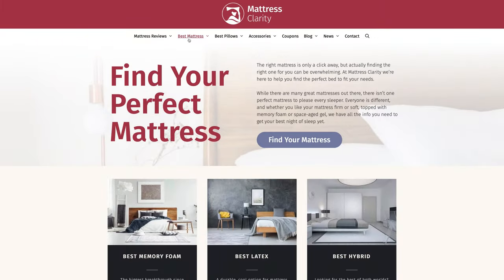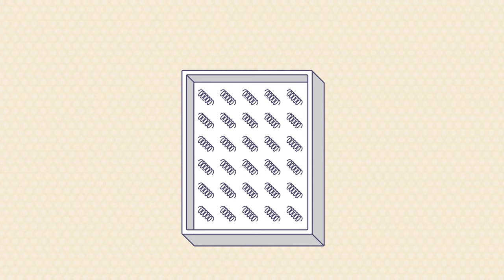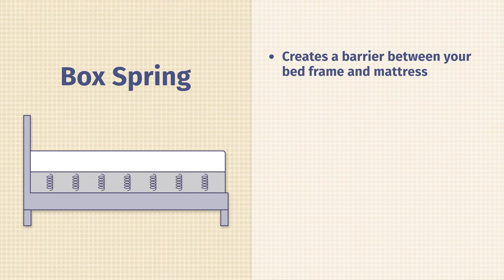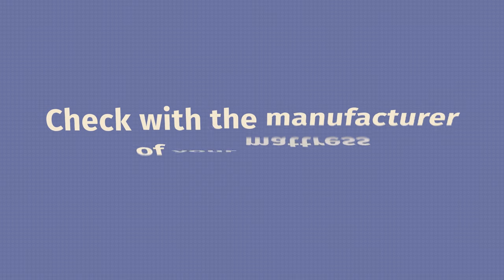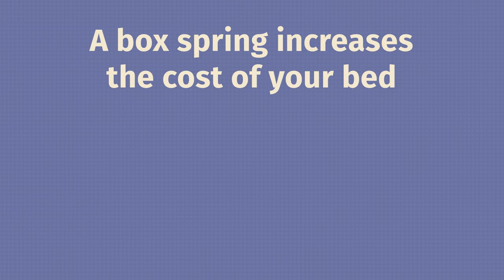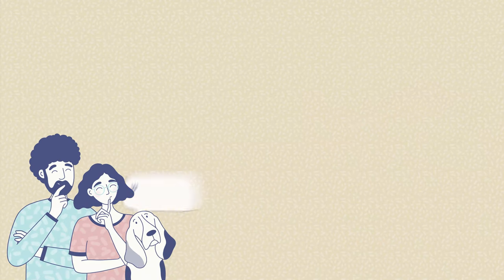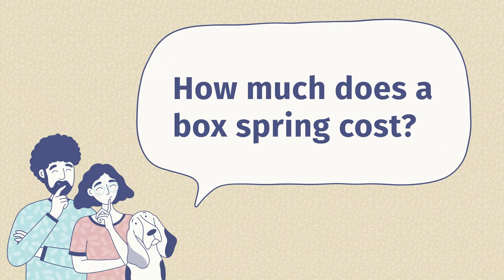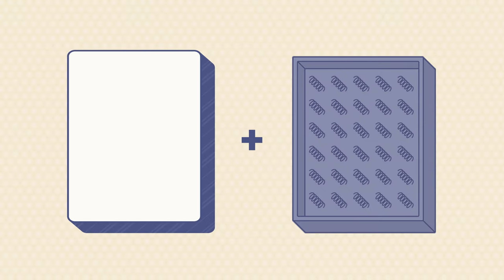Do You Need A Box Spring? - Everything There Is To Know!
⬇️Click the coupon links below to save BIG on our favorite mattresses!⬇️
Click the link to SAVE up to $600 on the Saatva mattress!

Click the link to save up to 50% on the Nectar mattress!

boxsprings are something some people forget about when shopping for a mattress. But what exactly is a boxspring and who really needs one?

0:00 Introduction
0:16 What Is A Box Spring?
0:45 The Difference Between Foundations And Box Springs
1:01 What Is A Box Spring Used For?
1:28 Do You Need A Box Spring?
2:21 What Is The Point Of A Box Spring?
2:31 Is A Box Spring Necessary?
2:47 How Much Does A Box Spring Cost?
3:00 Can I Buy Just A Box Spring?
3:10 Wrap-Up

boxsprings are basically wooden boxes that contain metal coils. They are used to create a barrier between the bed and mattress. Also, they can help extend the life of the mattress by absorbing some of the shock and strain sleepers put on it.

Those who aren’t sure if they need a boxspring should consult their mattress manufacturer to see if they recommend using one. Also, the type of bed people have will dictate whether a boxspring is necessary or not. Modern platformbeds don’t usually require a boxspring, but standardbedframes and antiquebeds usually do.

For more information about box springs, read our full written article